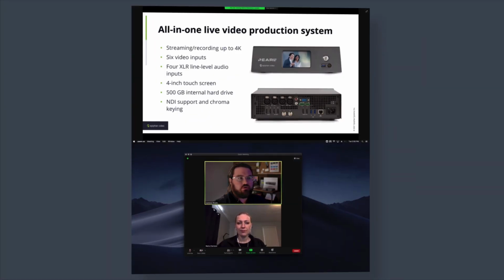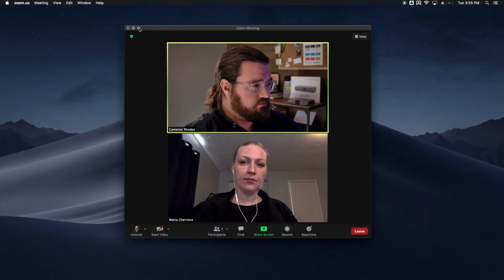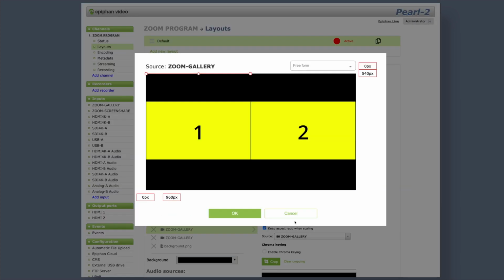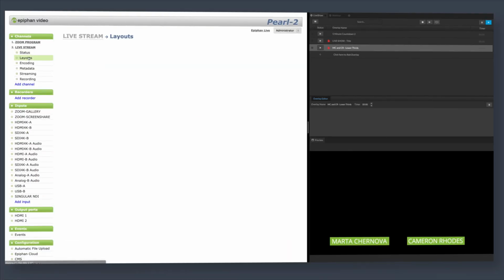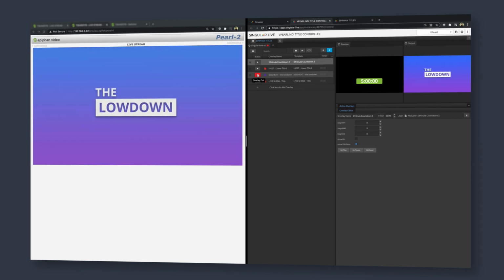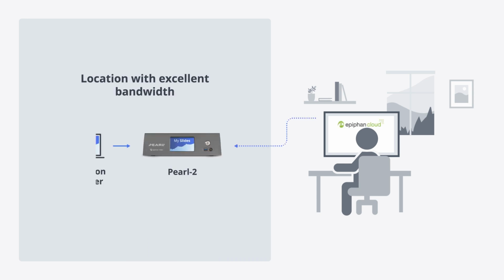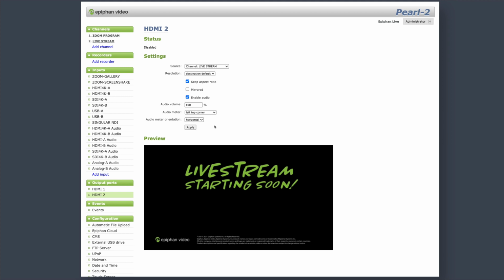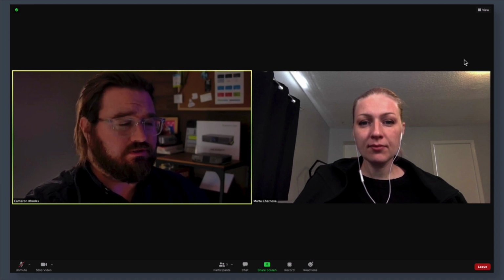How to use Pearl with Zoom to produce a virtual event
In this video, we go over how you can use Pearl-2 to capture Zoom participant gallery view and screen share, create custom layouts, add graphic overlays and titling, and stream the polished production to one or multiple destinations. We'll also show you how to feed the live program from Pearl-2 back into Zoom.

INDEX
0:00 - Intro
0:41 - What you can achieve using Pearl with Zoom
0:58 - Connecting sources
1:54 - Creating channels and layouts
3:50 - Adding overlays and titles
4:27 - Live mixing and switching
4:47 - Bandwidth considerations
5:22 - Confidence monitoring
6:47 - High-quality remote contribution (SRT)
7:07 - For more information

DISCOVER THE POWER OF PEARL
Epiphan Pearl hardware encoders simplify live video production with a host of advanced features along with professional-grade construction and components – all backed by rock-solid customer support.

Directly connect HDMI, SDI, and USB video equipment and XLR/TRS professional audio gear. Stream to multiple destinations with support for a wide range of streaming protocols including SRT, HLS, and MPEG-DASH, and standards like RTMP and RTMPS. Elevate the appearance of your video programs with the easy-to-use custom layout builder. Verify your video and audio at-a-glance with the built-in screen. That’s the power of Pearl.